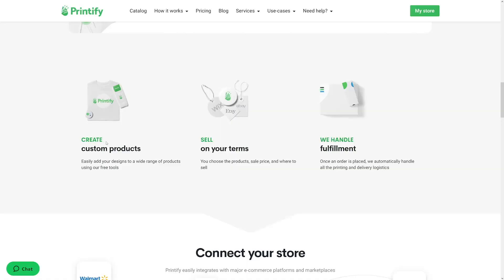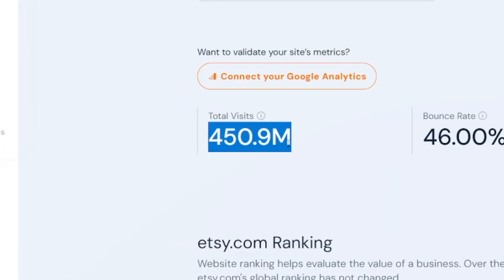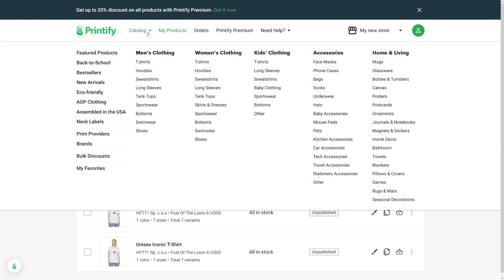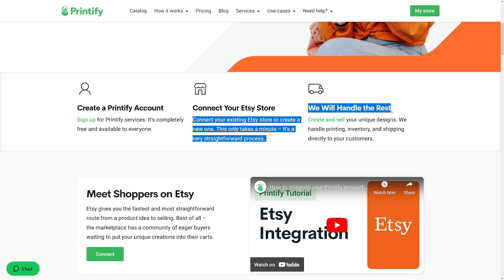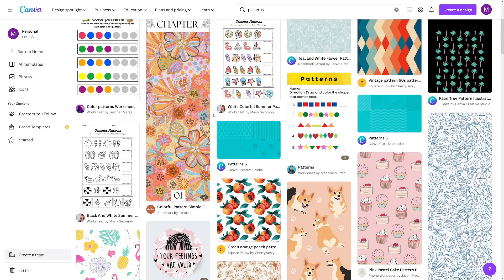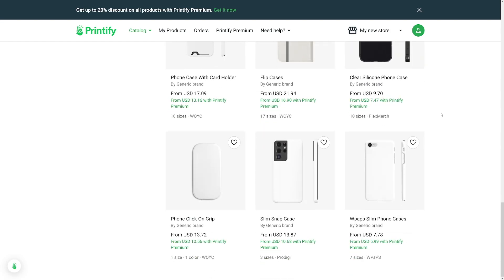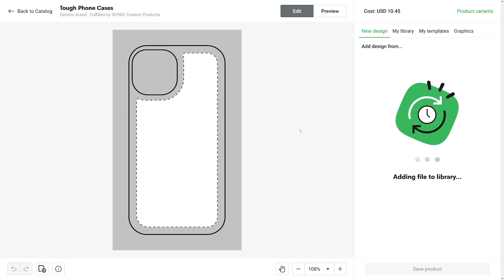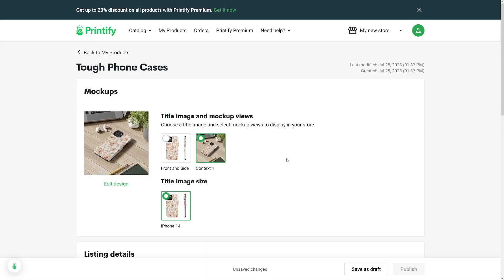NEW Printify Tutorial 2026: How To Use Printify For Beginners (Step By Step)